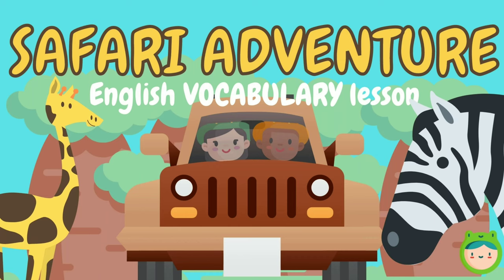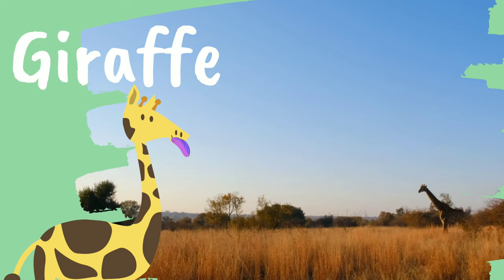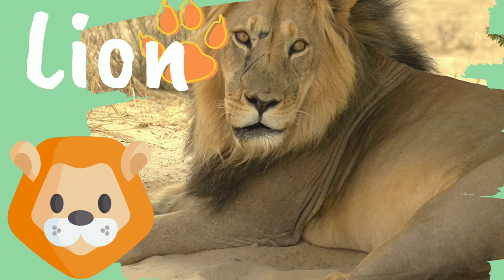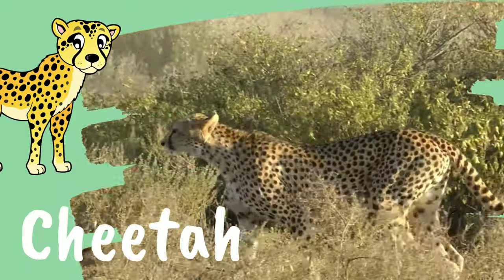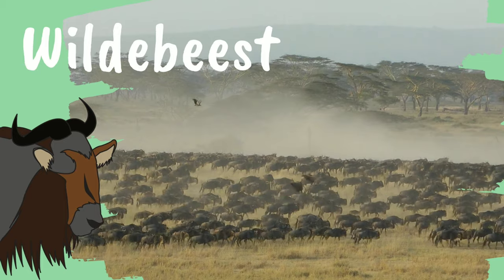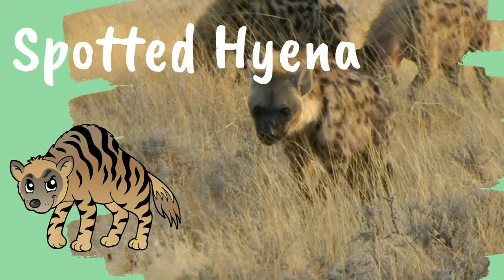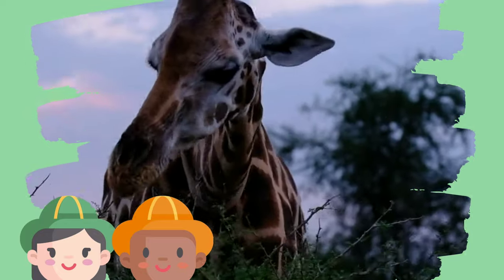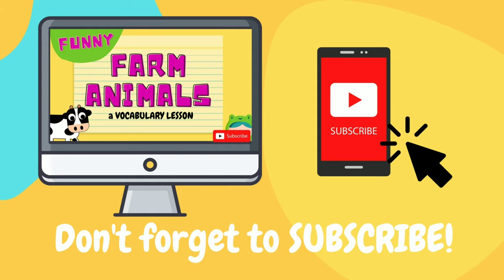Animal Safari Vocabulary Adventure 🦁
Another great vocabulary adventure! This time we're heading on a safari in Tanzania to see their wildlife. Lions, hyenas, giraffes, zebras, and more! You're in for a treat! Great for English Language Learners (ELL, ESL, ESOL) and young kids to continue learning in an immersive and fun online English Lesson. Improve your English pronunciation and fluency with a native English speaker. Fun facts, real videos.